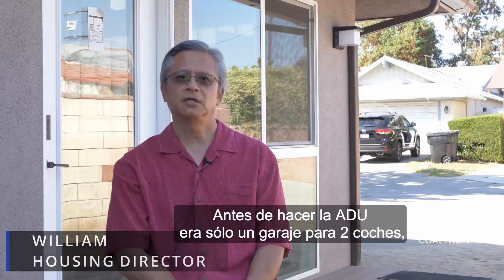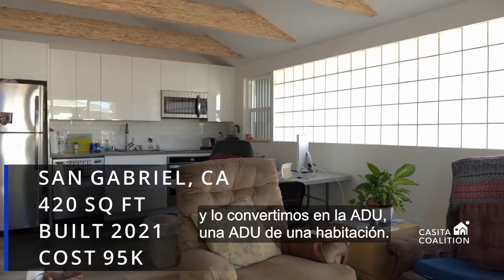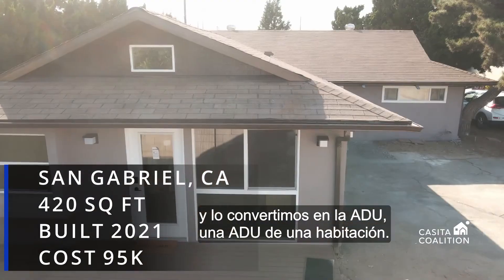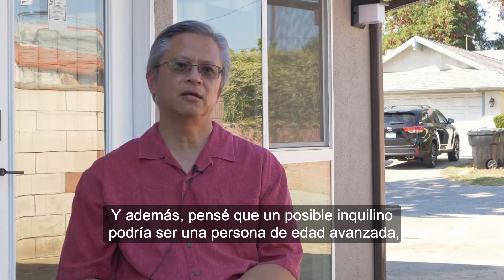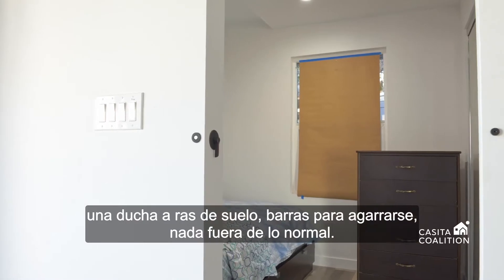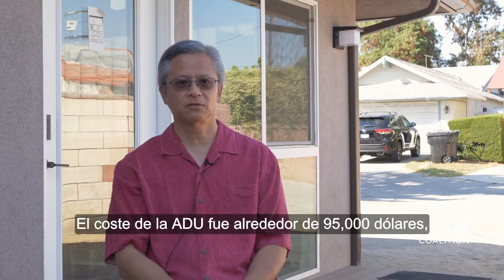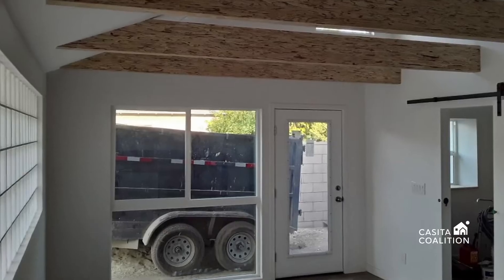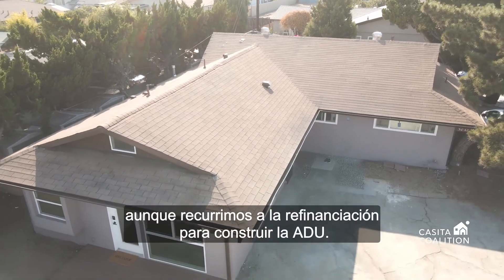The Garage Conversion Process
Bill H.
Pasadena, CA • Garage conversion

Bill converted his garage into an ADU to generate additional income and house local seniors.